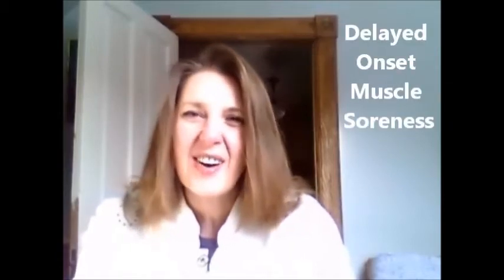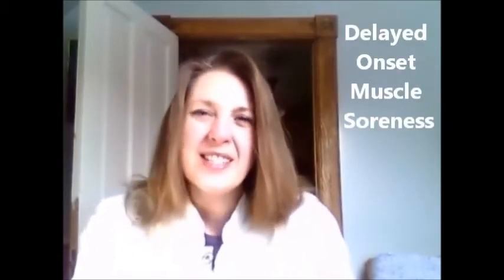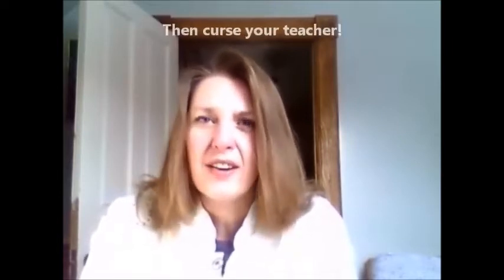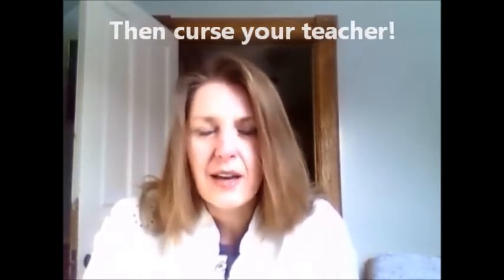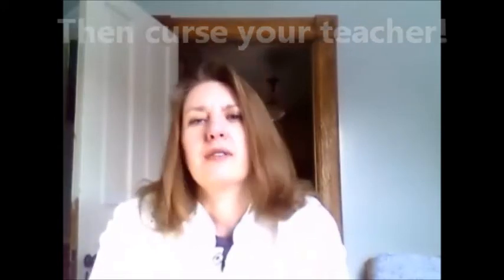How to deal with (*DOMS*) Muscle Soreness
Epsom Salt or Sea salt may relieve the pain of muscular injury or DOMS (delayed onset muscle soreness).
Tammy

PS.  No rubber duckies were harmed in the filming of this video